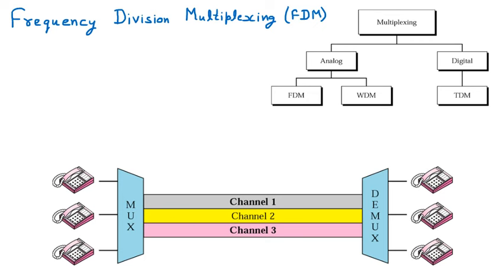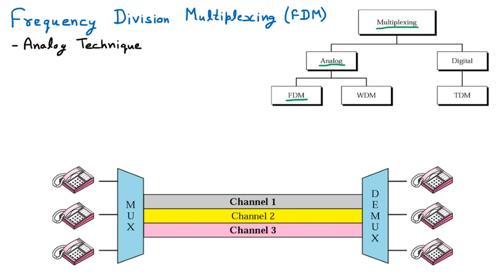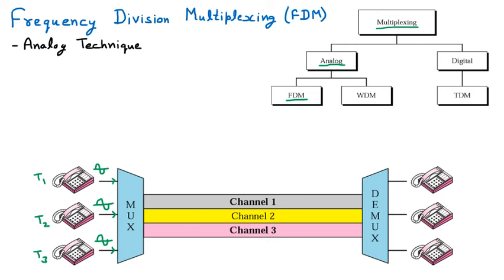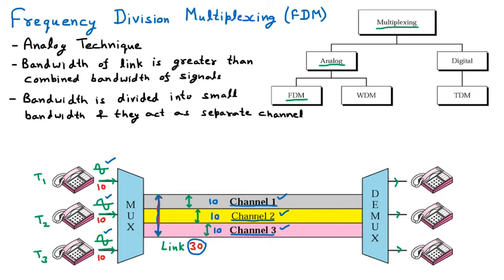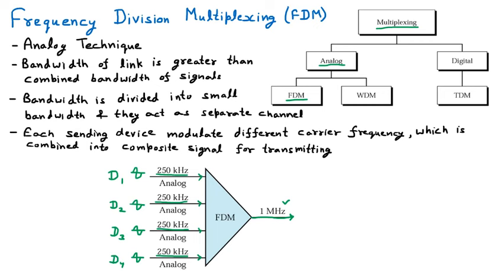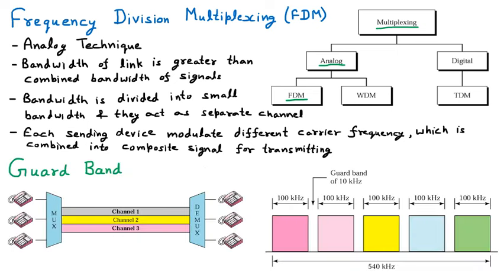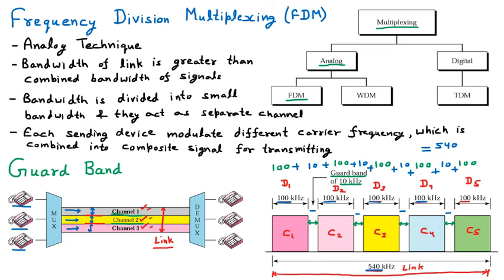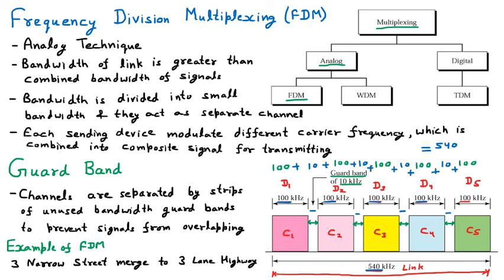Frequency Division Multiplexing (FDM) Guard Band | Types of Multiplexing | Computer Networks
Frequency Division Multiplexing | FDM | Guard Band | Types of Multiplexing | Multiplexing Types | CN | Computer Networks | AV | Ankit Verma